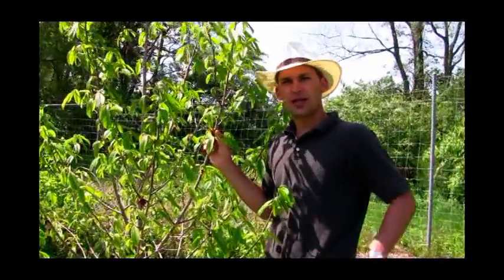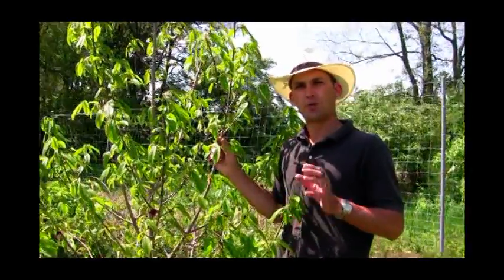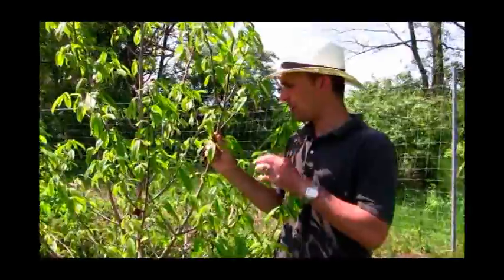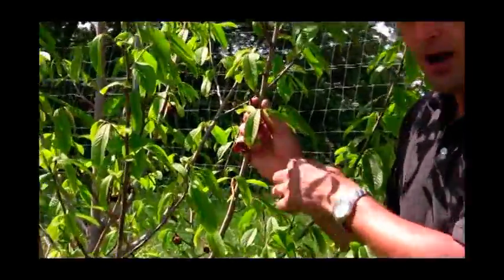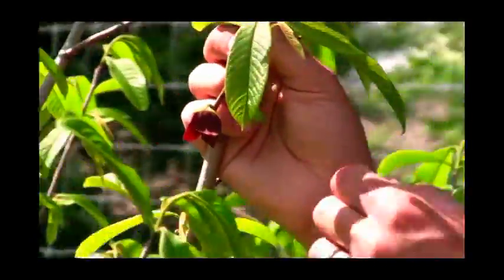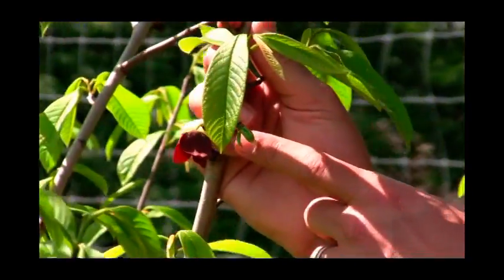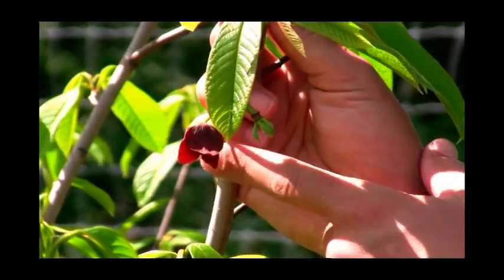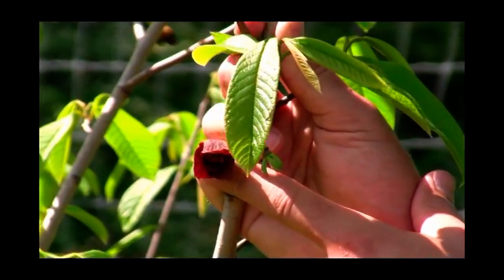An Up Close Look at Beautiful Pawpaw Tree Flowers - Gurney's Video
- In this video, Felix from Gurney's gives us an up close look at the flowers Pawpaw trees produce in the summer.